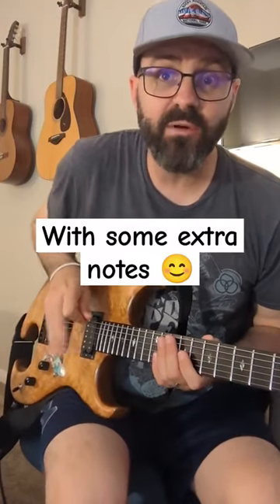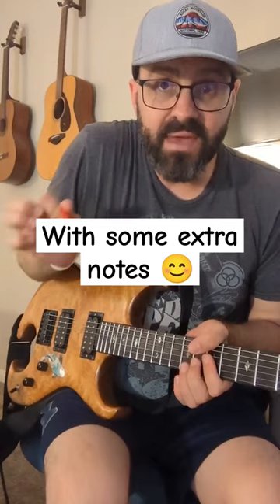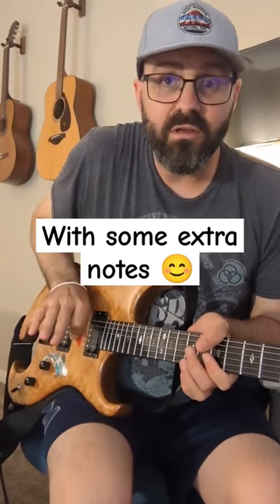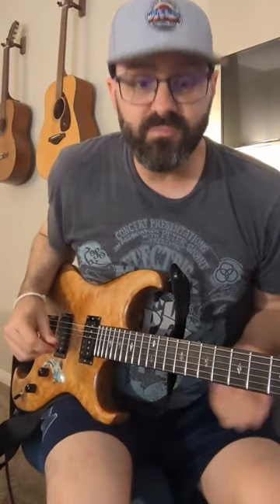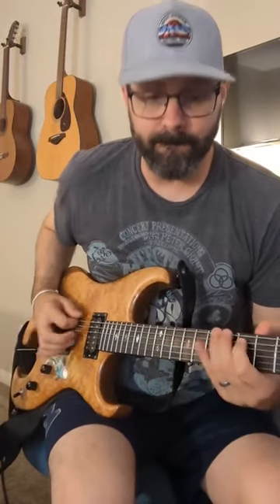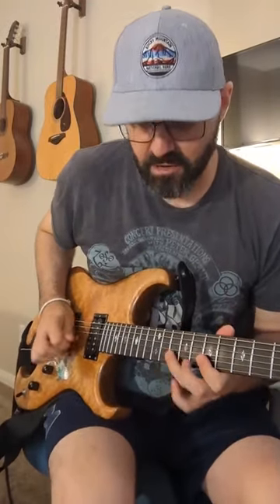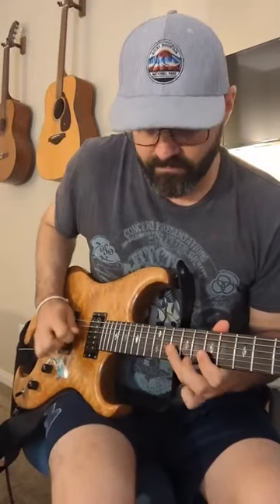Hybrid Picking vs. Pick Only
I like to pick the same things in different ways to get different results.  Here I am attempting to give an example of how you can pick with hybrid picking (pick and middle finger) and then do the same thing with only your pick.  I encourage everyone to experiment with the two variations in your own playing.